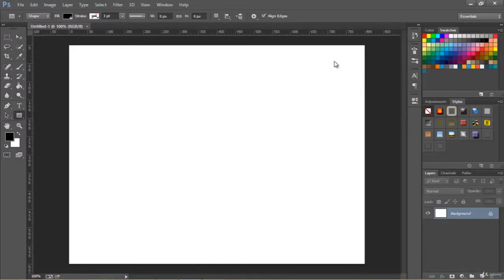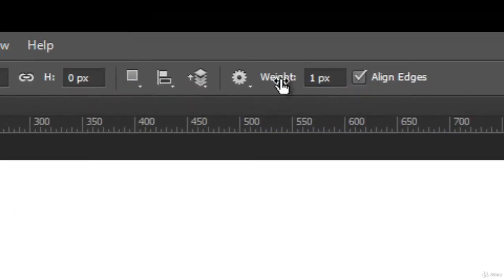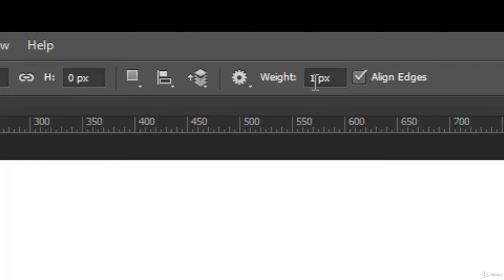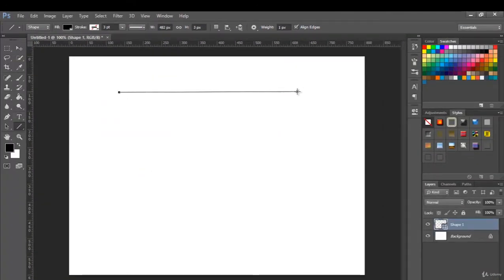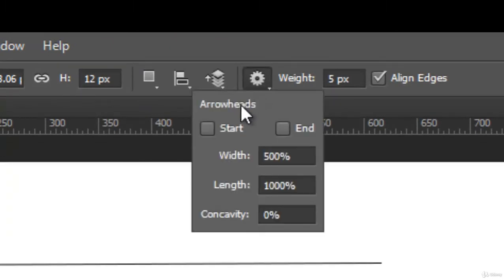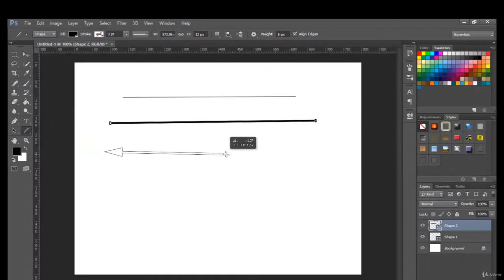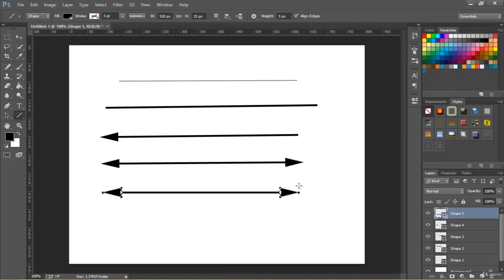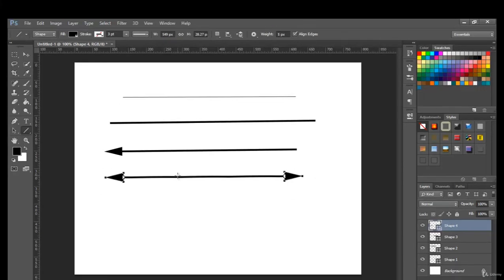Line Tool adobe photoshop tutorial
Hello friends in this video we will explore the line to let's select the line to energies known the properties you can see and attribute named wait by default.